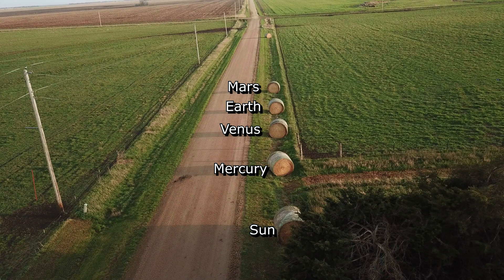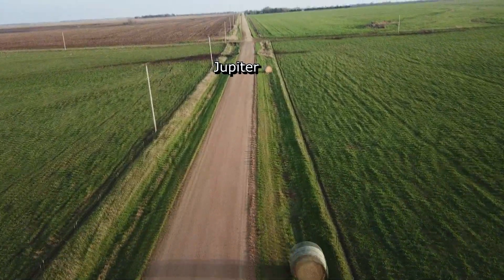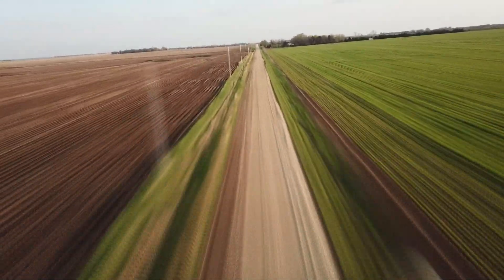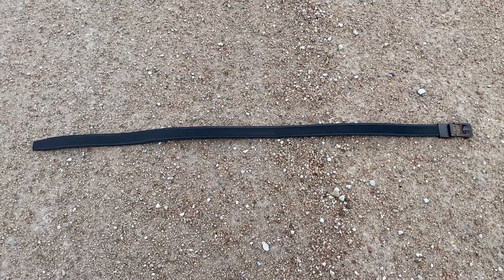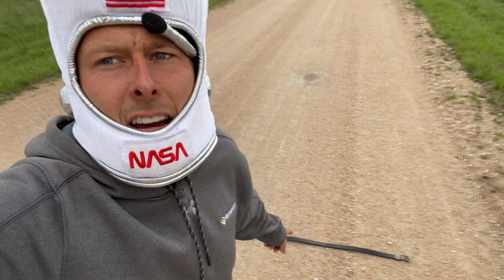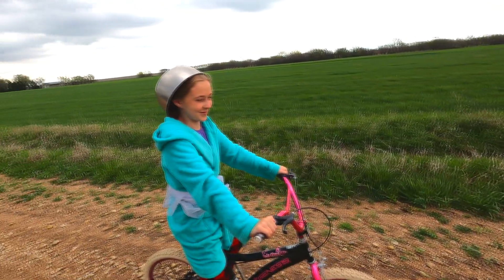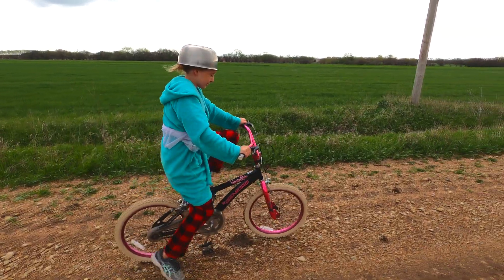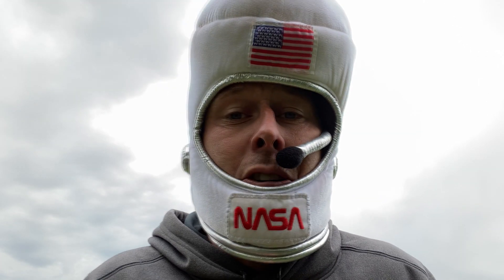I Built the Solar System (Science for Kids at Home)